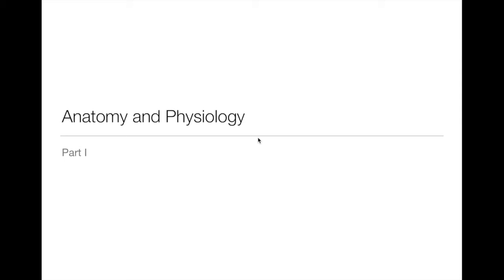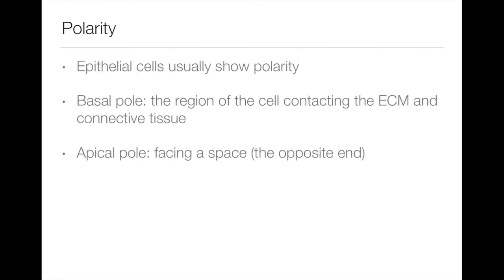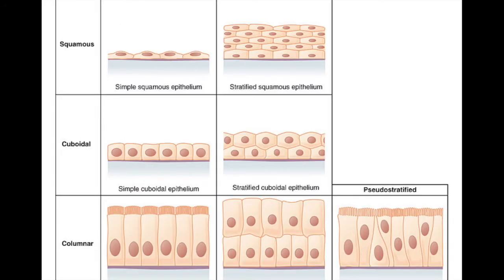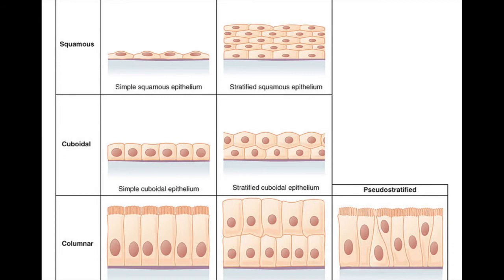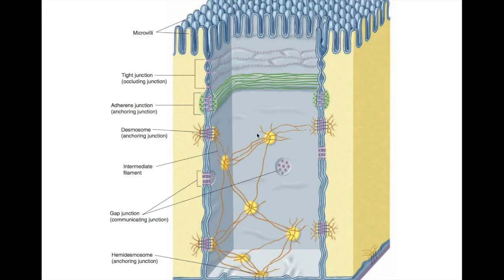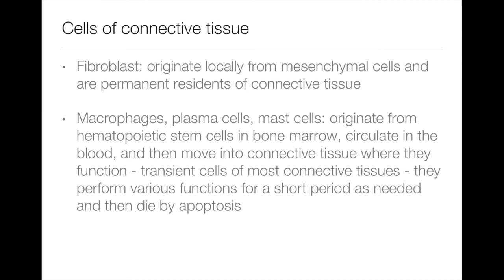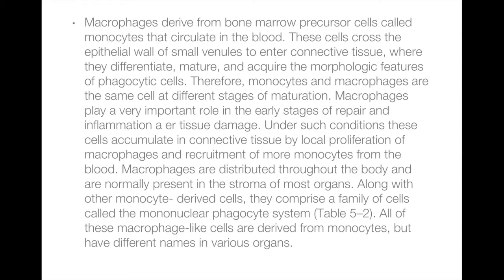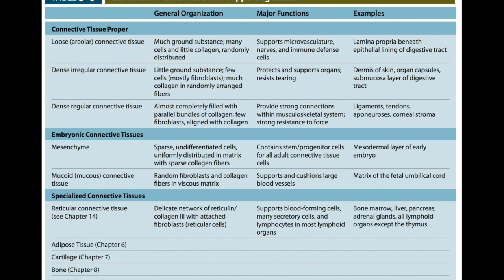IMAT Biology - Anatomy & Physiology Part 1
The animal tissues: epithelial & connective